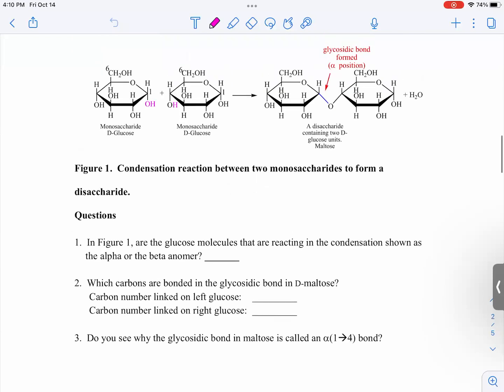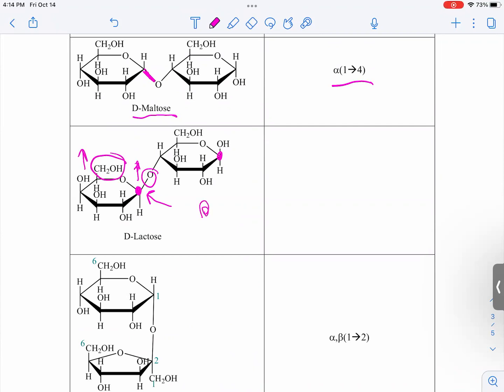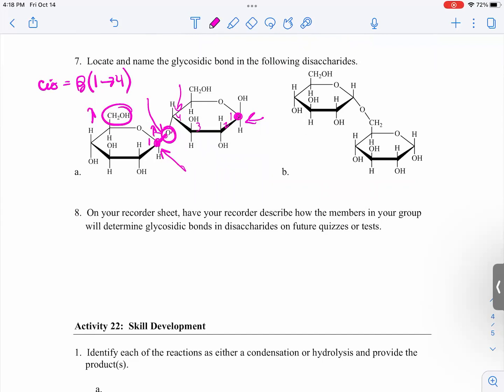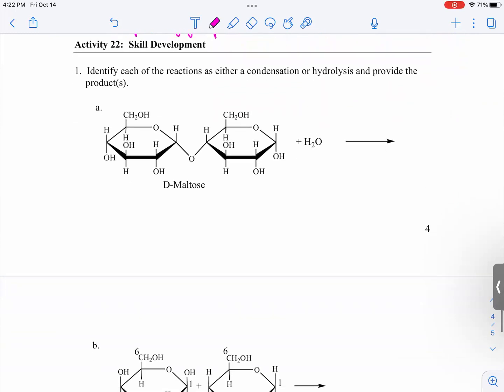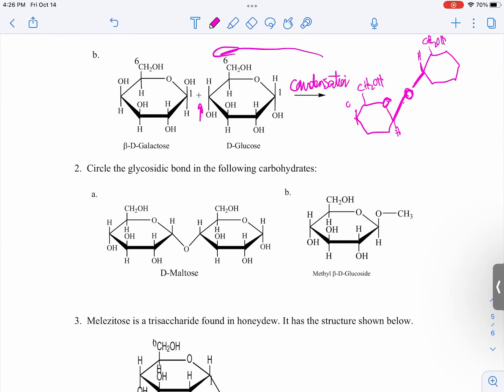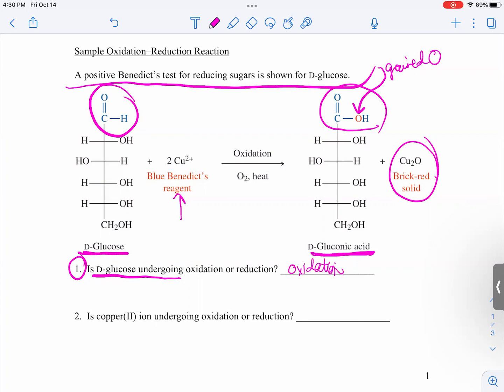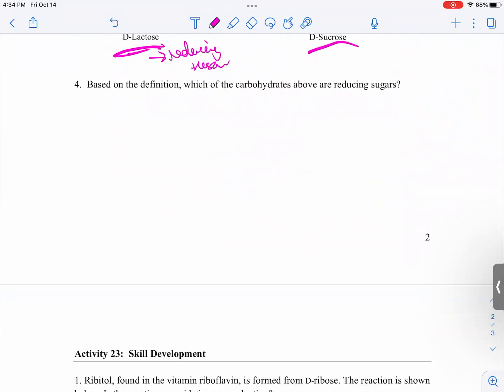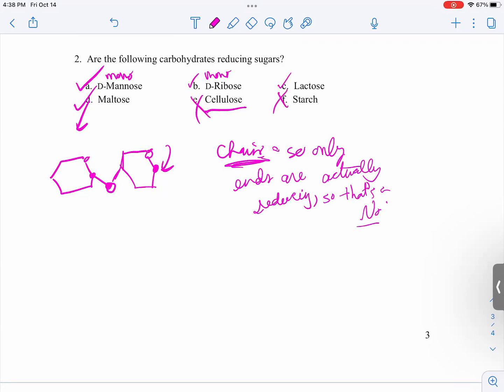Ch. 6 Activities